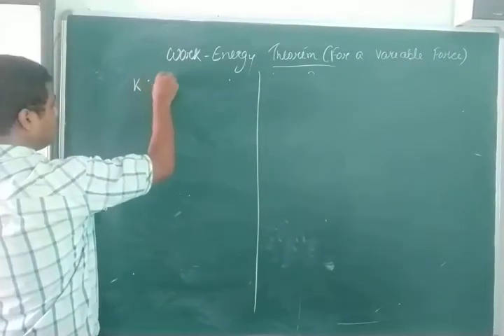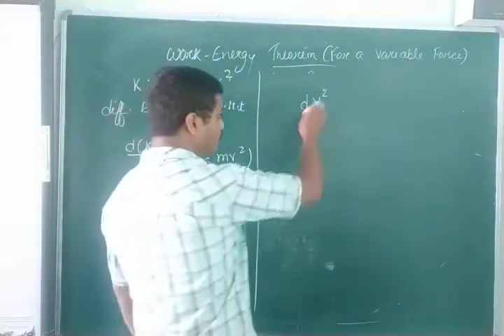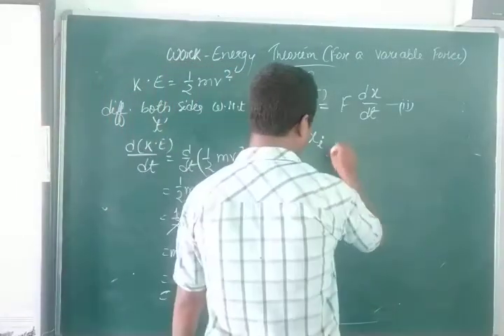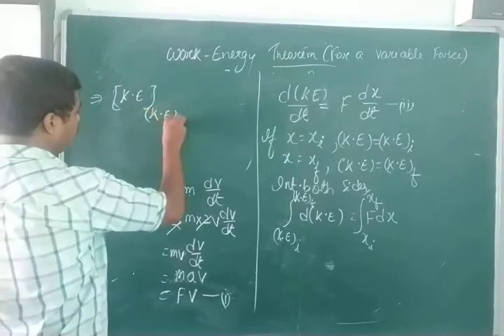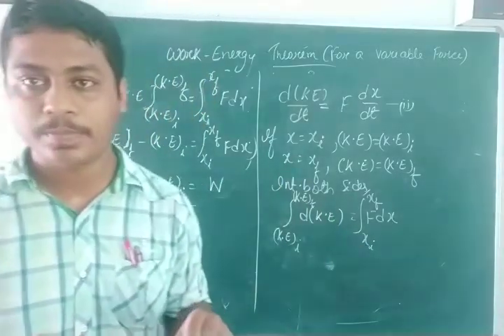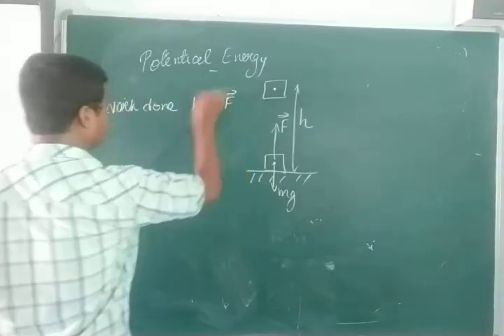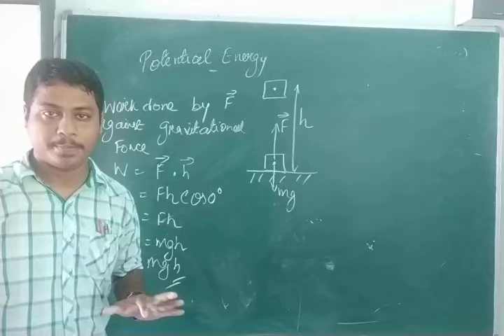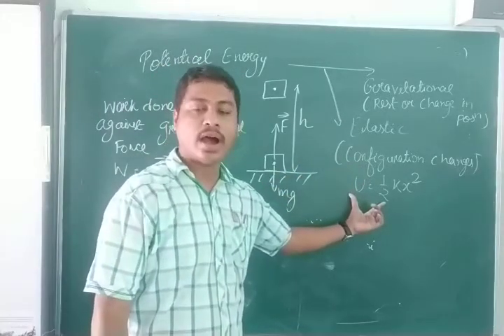Work energy theorem for a variable force||Work,energy and power||Class XI physics